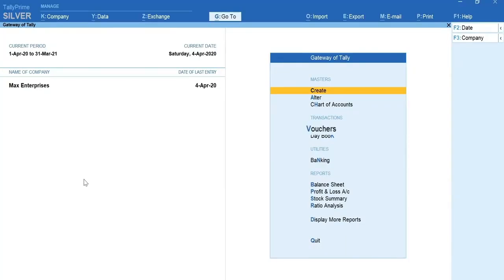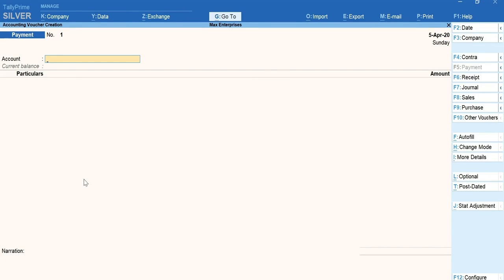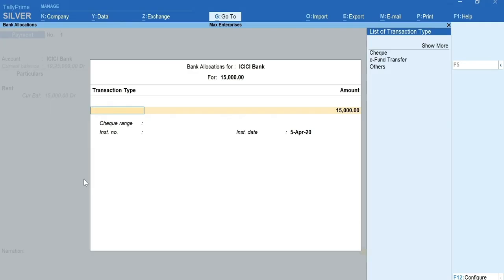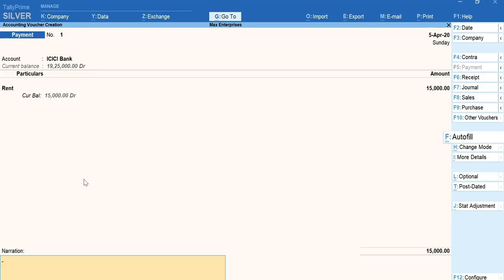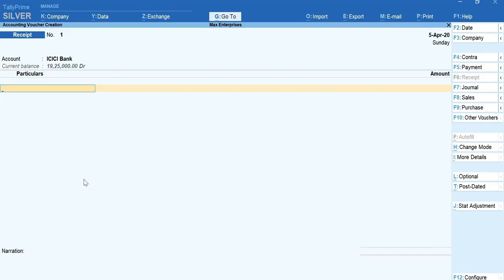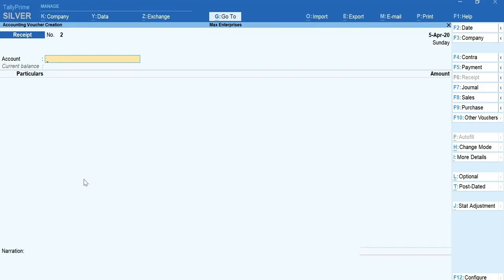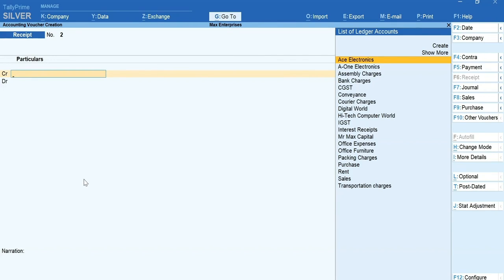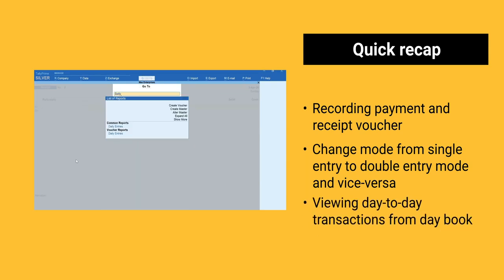How to Record Payments and Receipts in TallyPrime || TallyPrime Learning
Steps how to record payments and Receipts Voucher Entry in TallyPrime .